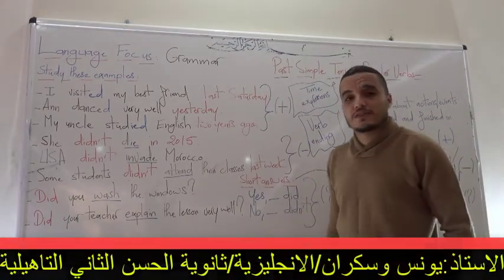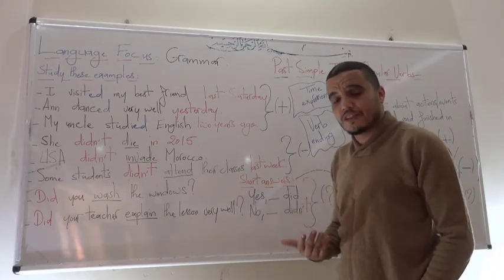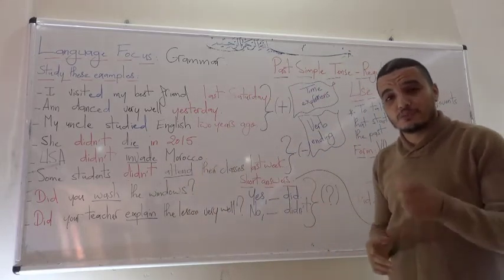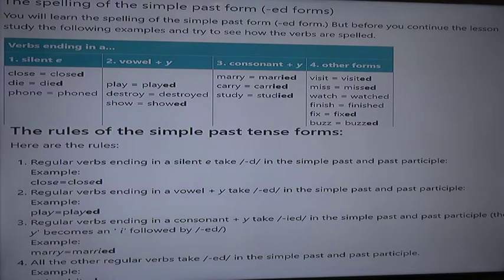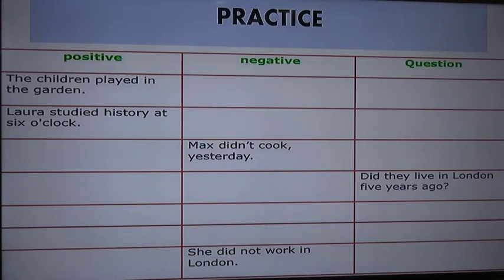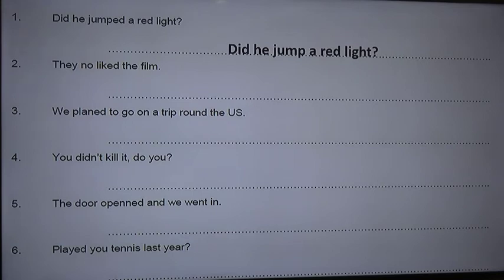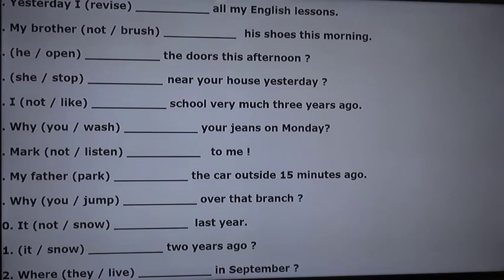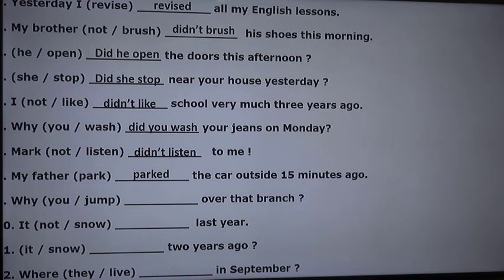Past Simple Tense Regular Verbs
الانجليزية
الجدع المشترك كل الشعب
ثانوية الحسن الثاني التاهيلي
ذ.يونس وسكران